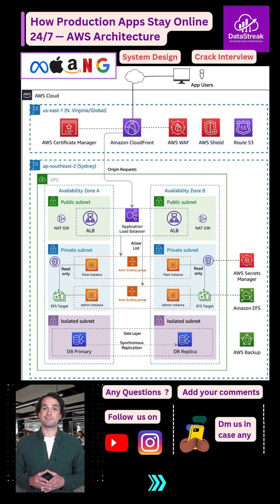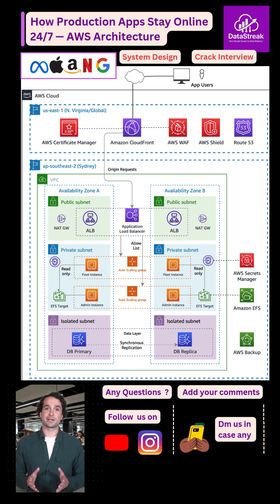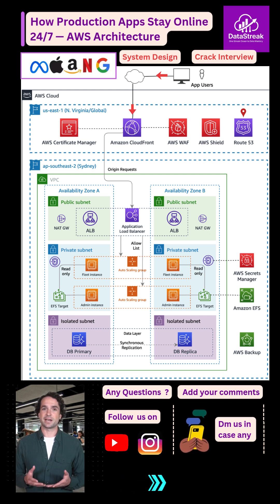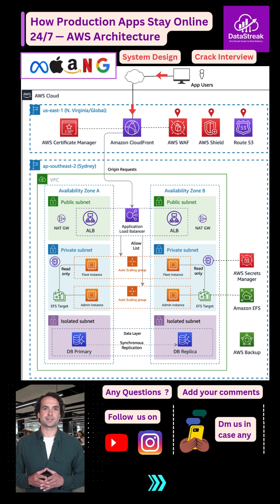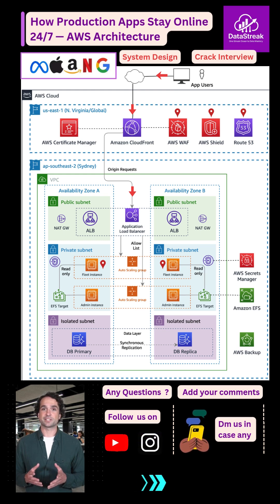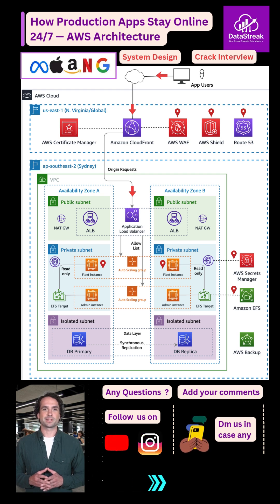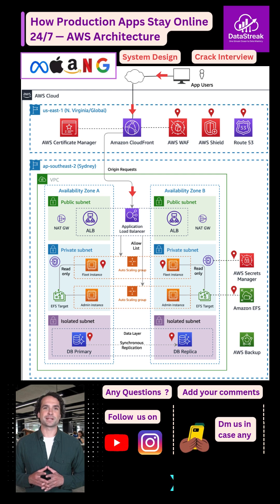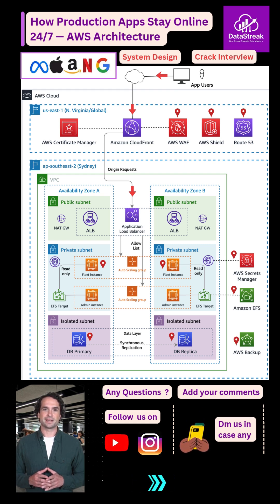How AWS Keeps Apps Running for Millions — Full Architecture Explained Fast!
Ever wondered how production apps stay online even when millions of users hit them at once?
In this short breakdown, I walk through the real AWS architecture behind highly available, fault-tolerant, and secure applications — including Route 53, CloudFront, WAF, Shield, ALB, Auto Scaling, Secrets Manager, EFS, Multi-AZ RDS, and AWS Backup.

If you're learning cloud architecture or designing your next project, this is the blueprint you need.
Follow Datastreak for more AWS designs, system architecture breakdowns, and cloud engineering tips.